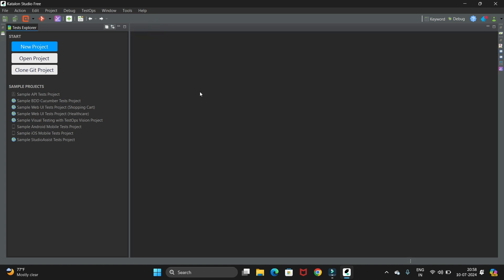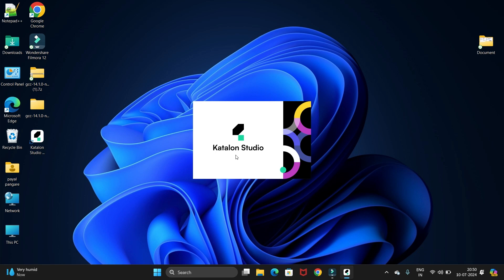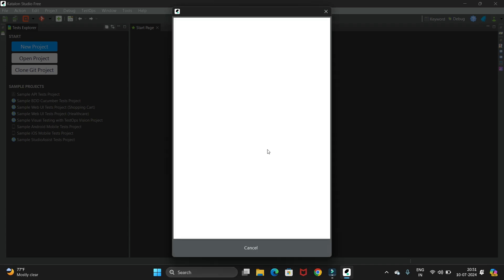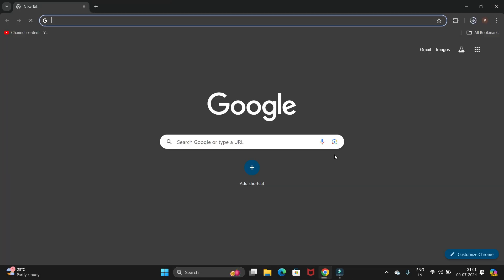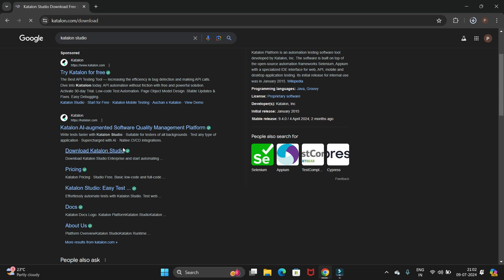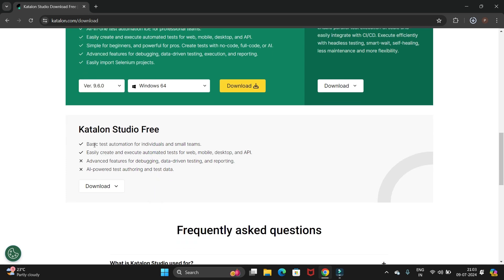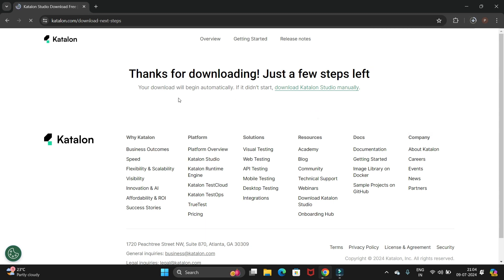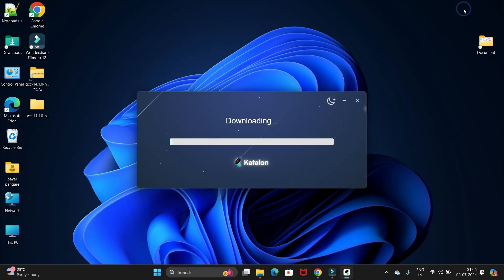"Step-by-Step Guide: Install Katalon Studio on Windows in Under 6 Minutes!"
Katalon AutomatedTesting softwaretestinginterview In this step-by-step guide, we'll show you **How to Install Katalon Studio on Windows**—no tech wizardry required! Whether you're a beginner or an experienced tester, this video simplifies the installation process, ensuring you’re ready to create robust automated tests in no time. 🚀How to Install Katalon Studio on Windows** step-by-step! Whether you’re a beginner or a seasoned pro, we've ensured that everyone can effortlessly set up this powerful testing tool. 🖥️💻 Discover essential tips, troubleshooting advice, and best practices to get it running smoothly on your machine!

✅ Learn the quickest methods for downloading and configuring Katalon Studio.
✅ Troubleshooting tips for common installation hurdles.
✅ Bonus: Discover essential settings to optimize your experience!

➡️ What you’ll learn:
1. Downloading the setup file
2. Installation process
3. First-time usage tips